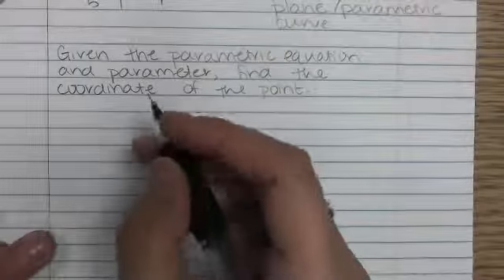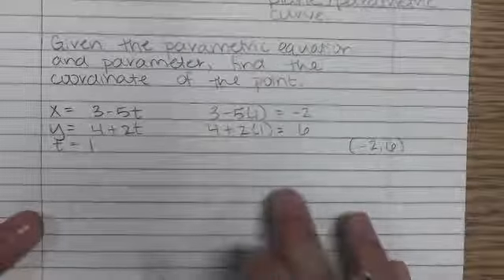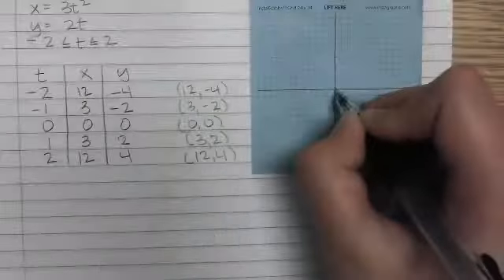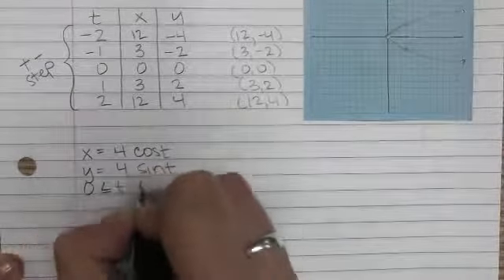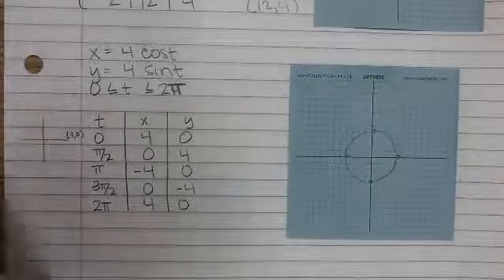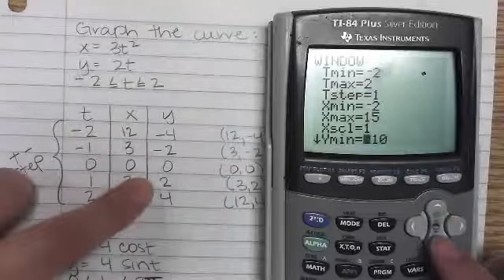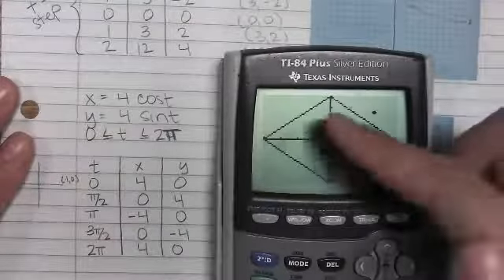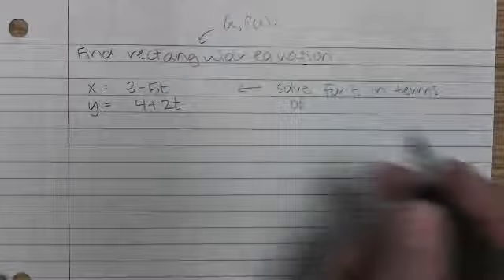Parametric Equations Intro